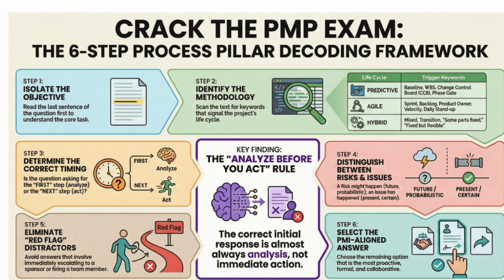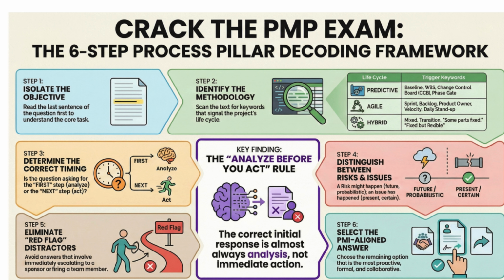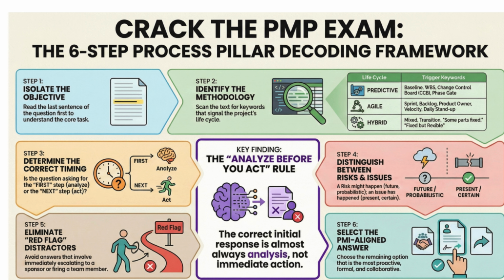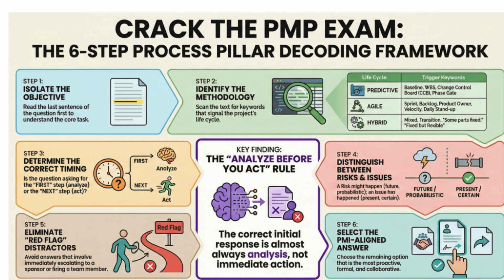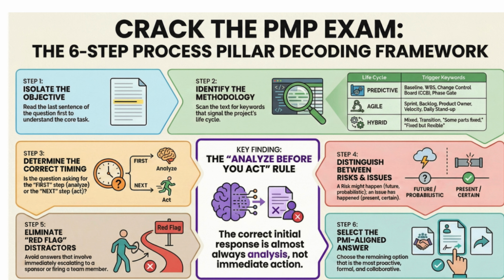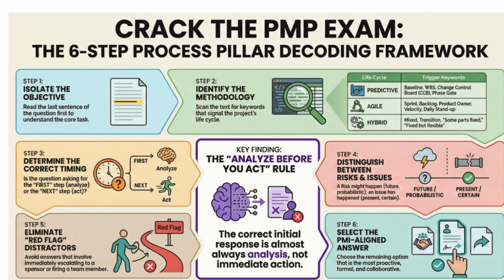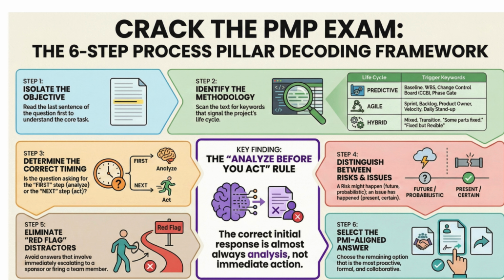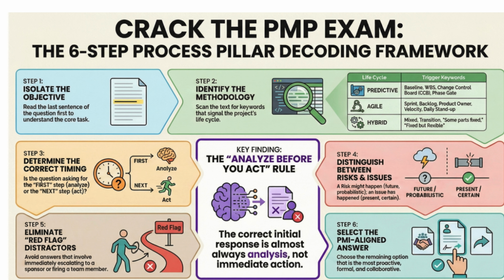PMP Exam Hack: The "Last Sentence First" Rule for 2026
Stop letting dense, 5-line PMP scenarios wear you down. In this 30-minute masterclass, we provide a deep-dive into the PMP Process Pillar, decoding the sequential analytical techniques you need to strip away noise and find the correct answer every time.

We move beyond basic theory to explore 11 sequential techniques, including the "Last Sentence First" rule (Lexical Scoping) and temporal positioning. Whether you're struggling with "Analysis vs. Action" or failing to identify the correct project life cycle, this decoding framework provides the clarity required for the 2026 PMP Exam.

Lexical Scoping: How to create a mental filter by jumping straight to the final query.

Temporal Positioning: Pinpointing exactly where you are in the project timeline to avoid "out of sync" answers.

Life Cycle Attribution: Identifying the "Administrative Anchors" (WBS/CCB) vs. "Agile Triggers" (Backlog/PO).

The 3-Step Logic: Why PMI mandates a sequence of Analyze → Review → Act.

Objective Isolation: Stripping away emotional distractors and financial "noise" to find the technical problem.

Detailed Timestamps
0:00 – Introduction: The Sequential Decoding Framework
1:50 – Technique 1: Lexical Scoping & The Last Sentence First Rule
3:15 – The Prevention Pattern: Backward-looking vs. Forward-looking
4:45 – Case Study: Stripping Financial and Emotional Noise
6:20 – Technique 2: Life Cycle Attribution (Predictive vs. Adaptive)
8:10 – Anchor Systems: Spotting WBS, CCB, and Approved Baselines
10:30 – Agile Triggers: Backlog Refinement and Servant Leadership
13:15 – The Hybrid Spectrum: Bridging the Gap in Mixed Environments
16:40 – Technique 3: The Analysis-Action Roadblock
19:00 – Why "Hard Verbs" Fail Without Impact Evaluation
22:15 – Handling Mandatory Changes and Regulatory Hurdles
25:40 – The Sequential Process: From Impact to Governance
28:20 – Final Verdict: Developing the PMI Mindset

Resources

Free PMP Cheat Sheet: [Later]